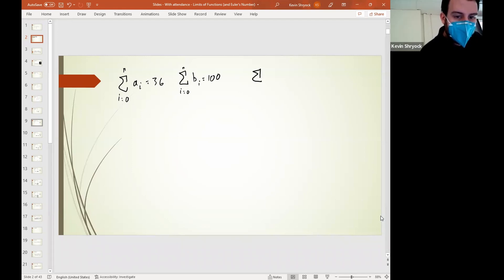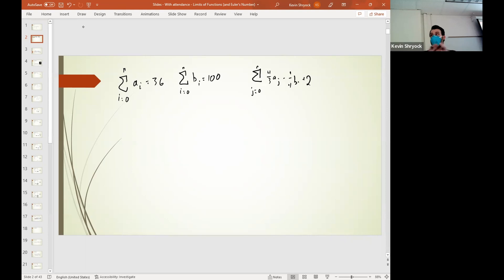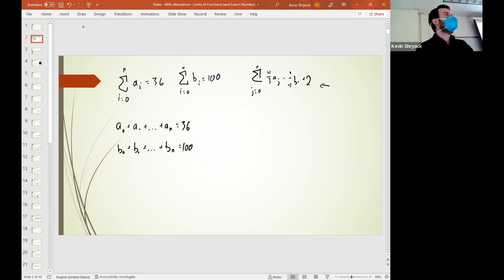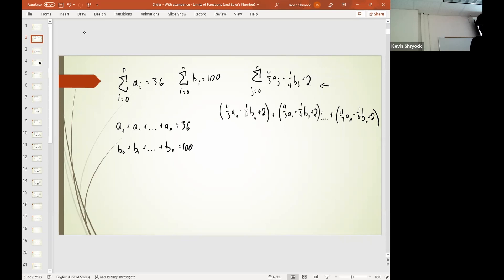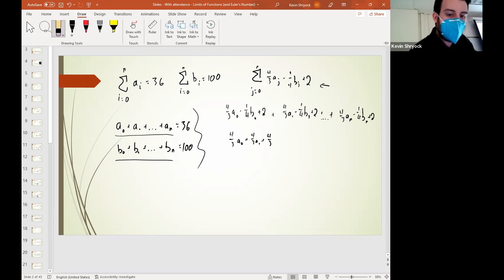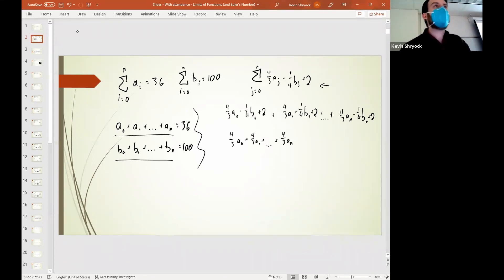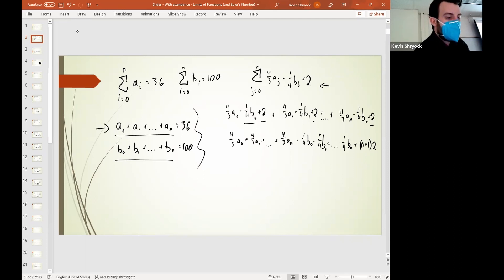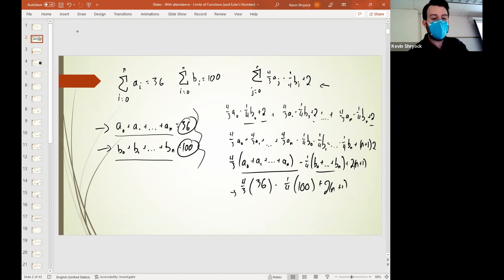How to Simplify Summations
Explore an example problem of multiple summation equations